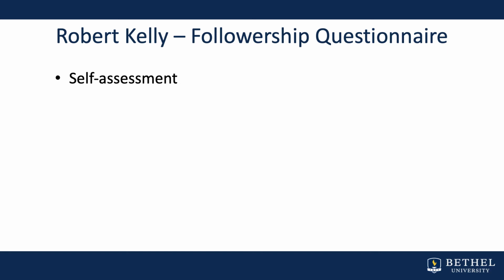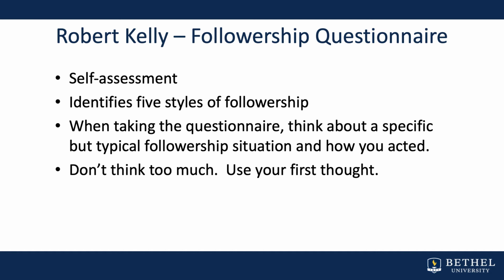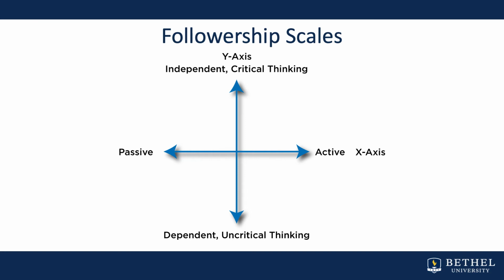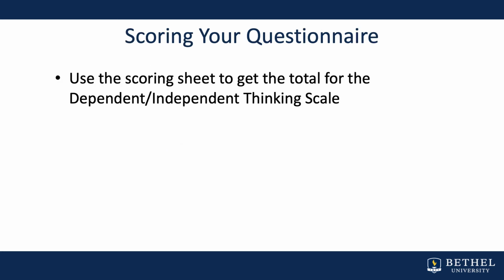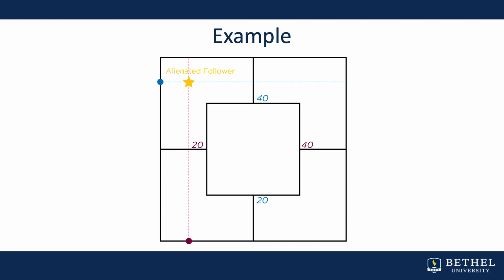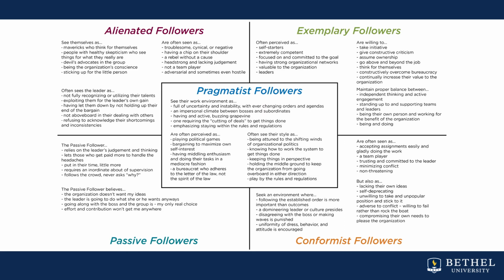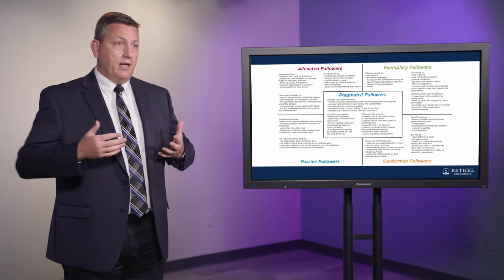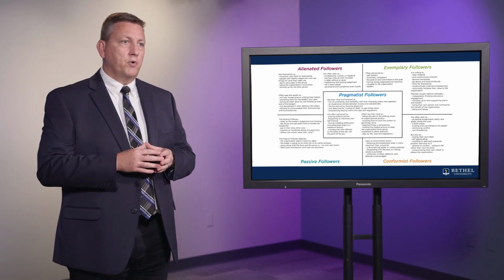Followership: The Other Side Of Leadership (pt 3)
By Dr. Curtis G. Windham, Ed.D., (2021, December 1)

What does it mean to have a followership style? By understanding the five followership styles outlined in this course, leaders can be more effective in leading followers based on their followership style.

SLDR660 Followership: The Other Side of Leadership
Business and Leadership at Bethel University
Bethel University Graduate School
Strategic Leadership (M.A.)
Leadership, Followership, Values-Based Leadership, Courageous Followership, Faith-based Leadership